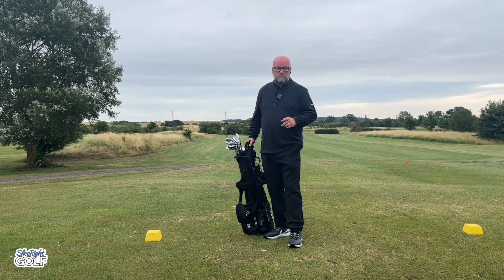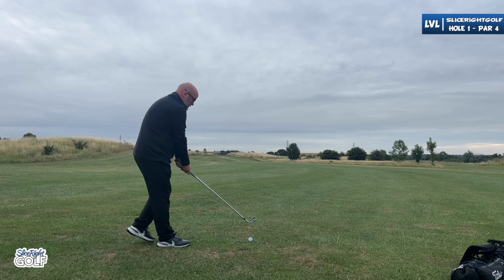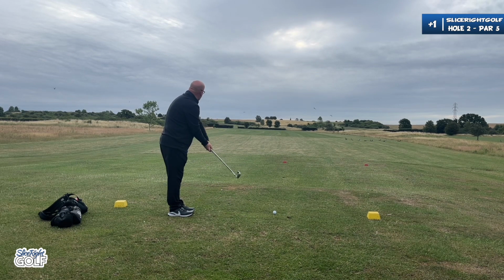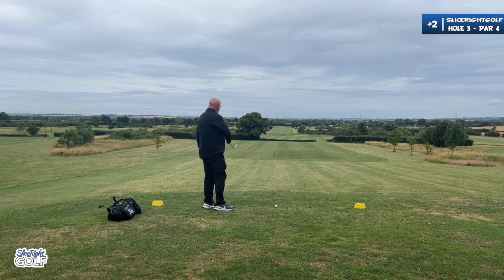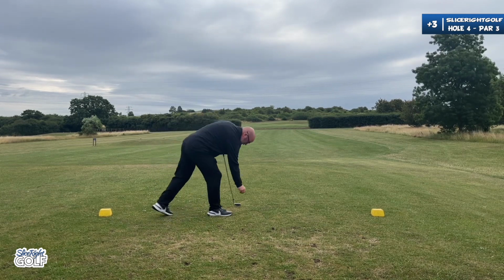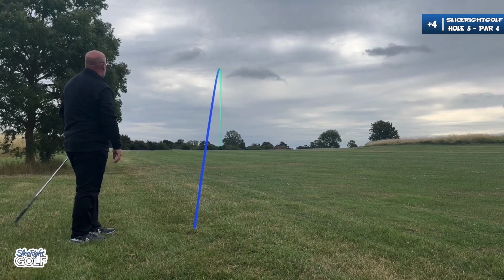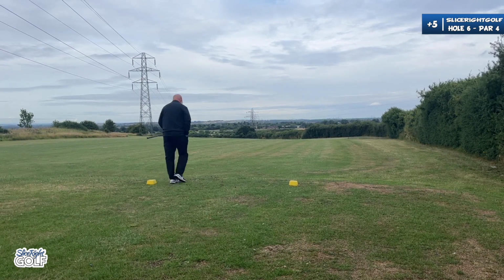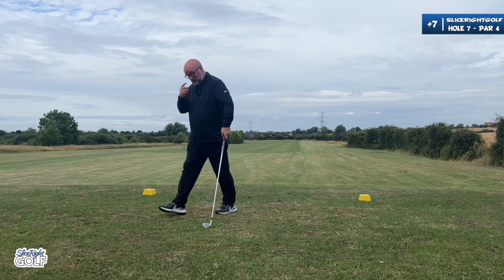IRONS ONLY ??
How will I play and score playing 9 holes with only irons?

Dennis from ​⁠@BogeyGolfUK did it to qualify for the ​⁠@SpringfieldgolfYT finals at The Belfry so I wonder how I will do?

Hello, Stu here from Slice Right Golf. I have found out that the YouTube world is hard to crack but I love golf I love creating content and editing, so I am now focusing this channel on playing the game I love but making videos my daughter and loved ones can watch when I am long gone and have nice memories.

I will try to bring all the good the bad and out of bounds shots I make playing the game that makes me happy and MAD lol 😡😡

Along the way i will also introduce you to my golfing partners in crime who range from 28 handicap down to 9 handicap and show the struggles they also have with this beautiful game.

To Ruby, you make me happier than golf ever will but I hope you enjoy being part of my hobby both playing and watching.